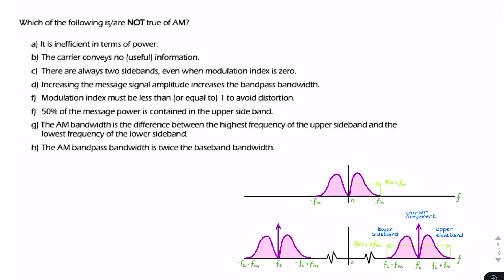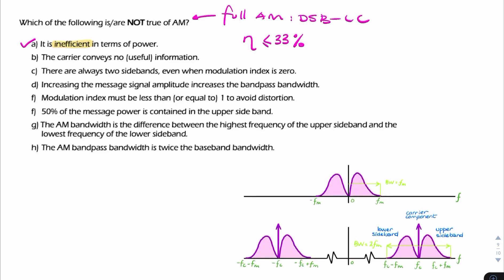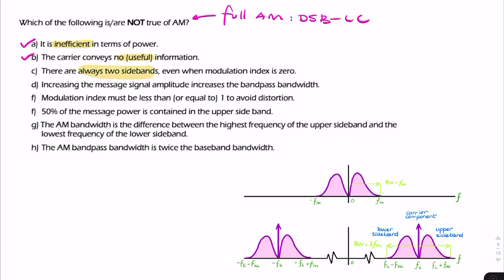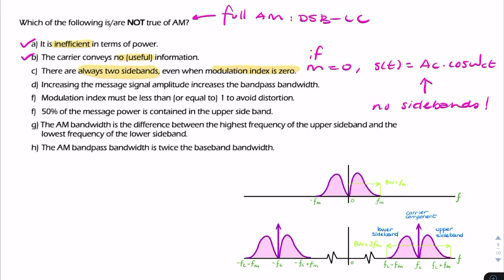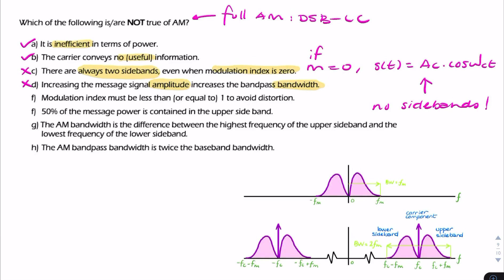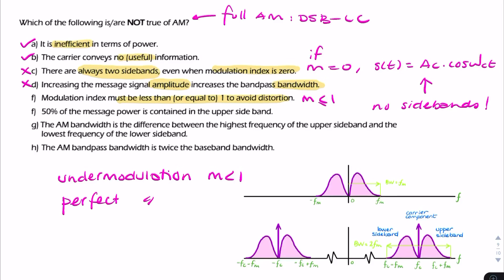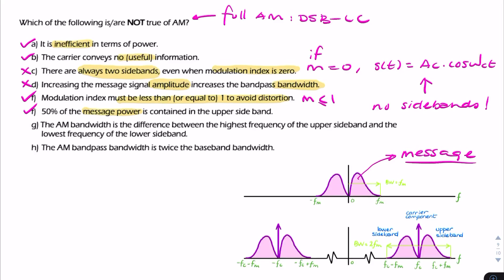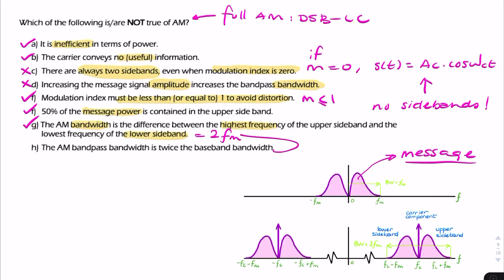PS2 question: T/F statements about AM (DSB-LC)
ELEC202 Communication Systems, lecture 3: Amplitude Modulation